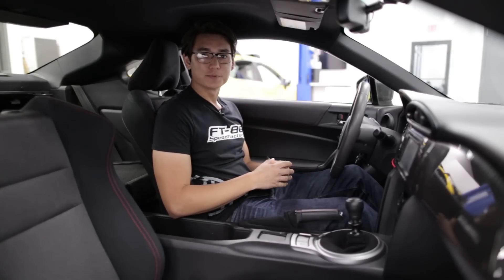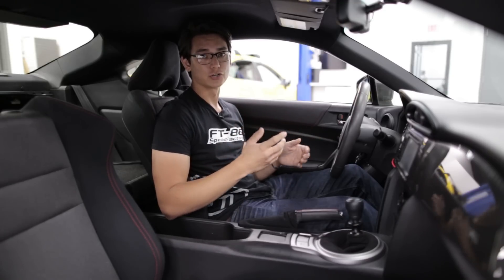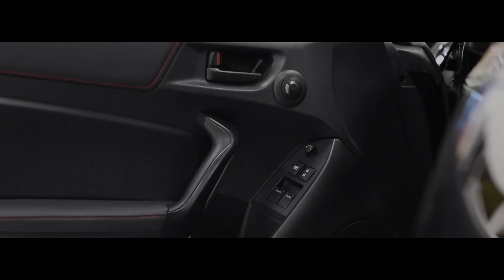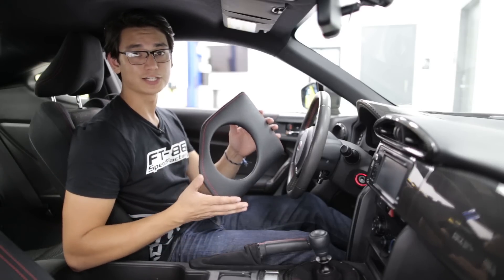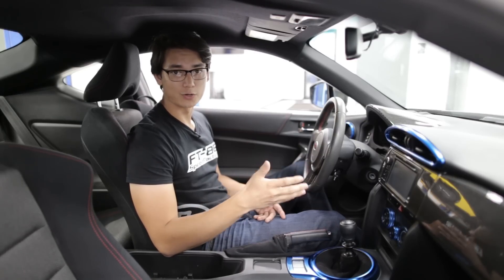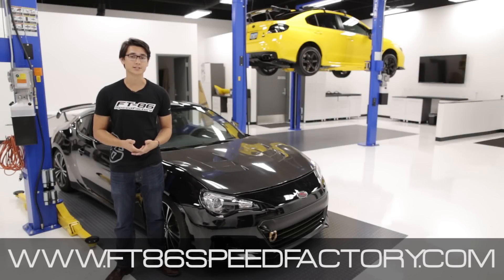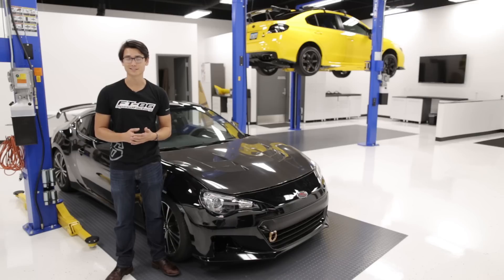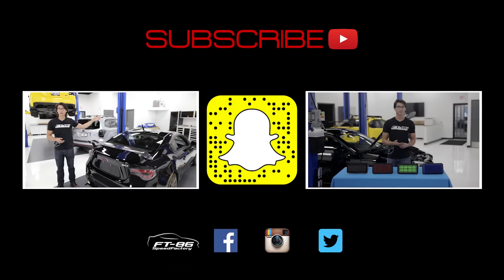FT86SpeedFactory - Interior Trim Guide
Today Tomas is going to cover with and what you can replace some of that trim with!